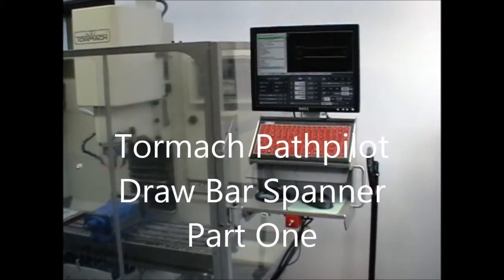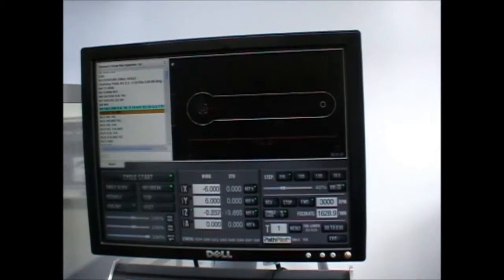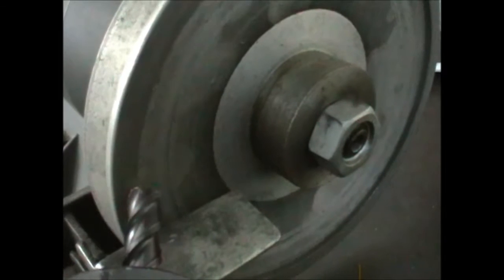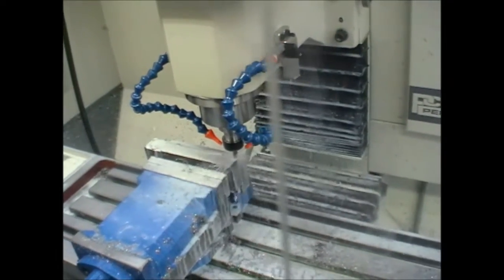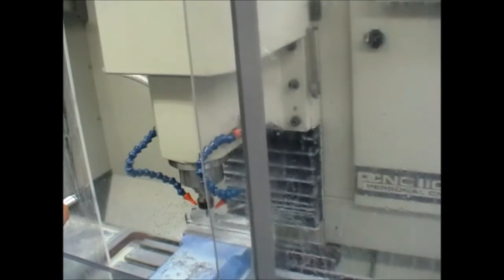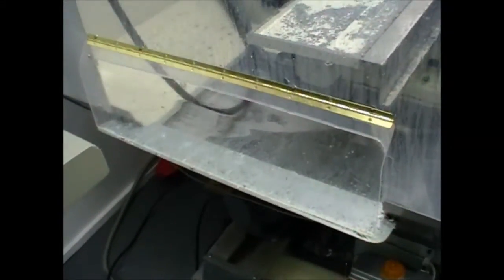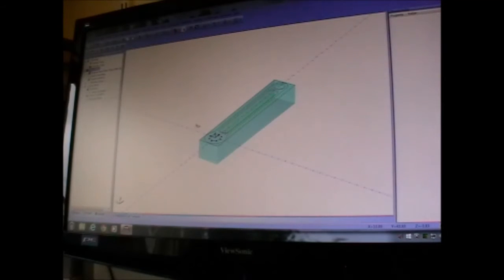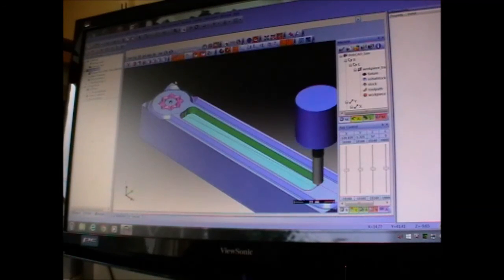Tormach Pathpilot Draw Bar Ring Spanner Part One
Tormach Pathpilot and machining example - CNC machining a Draw Bar Ring spanner.